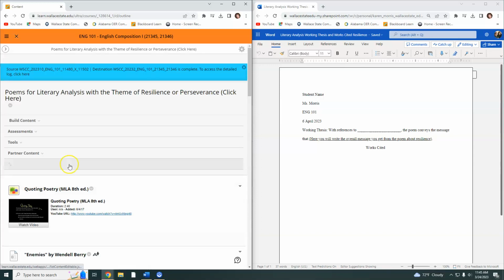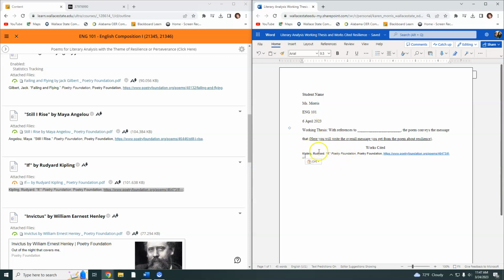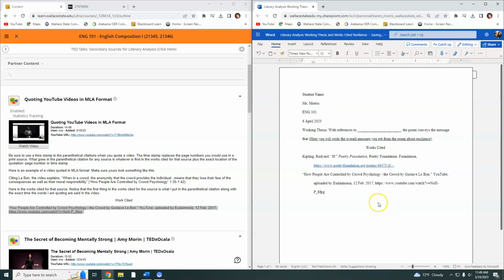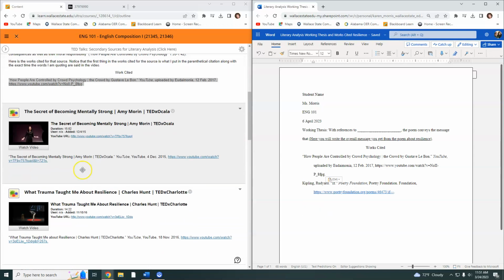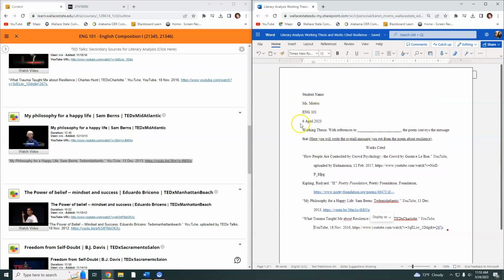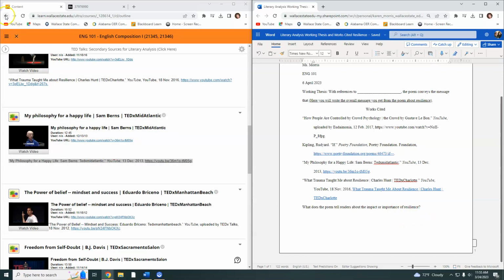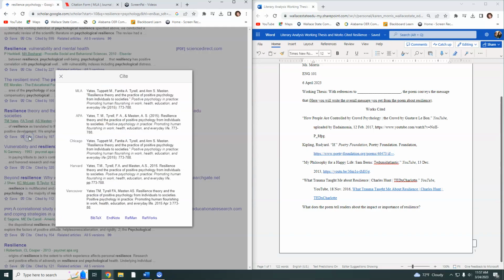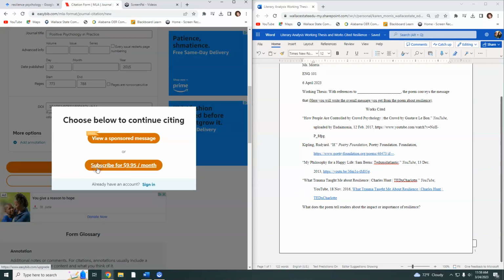Working Thesis and Works Cited for Literary Analysis (Resilience Theme)